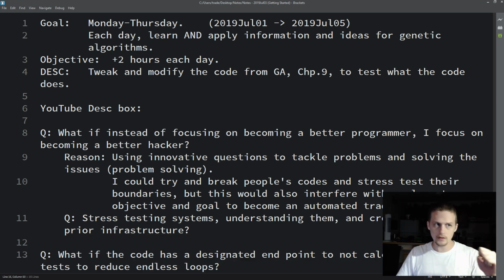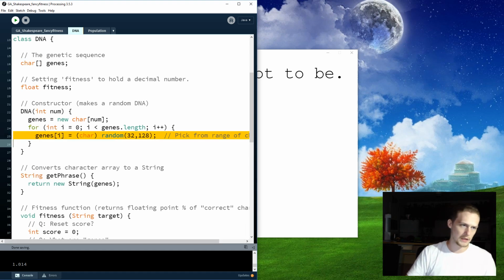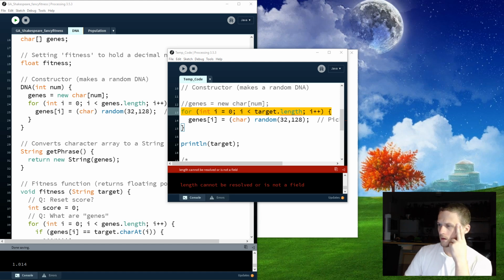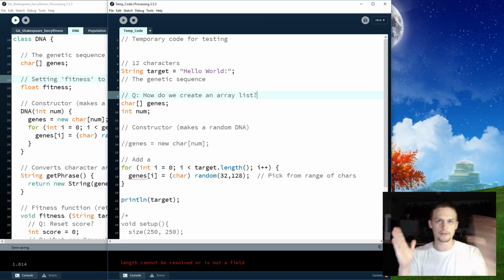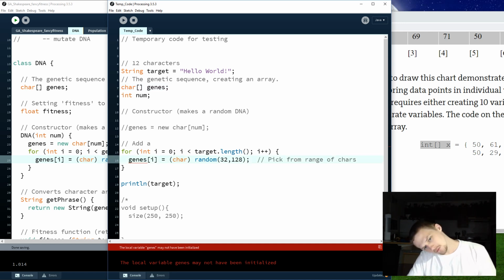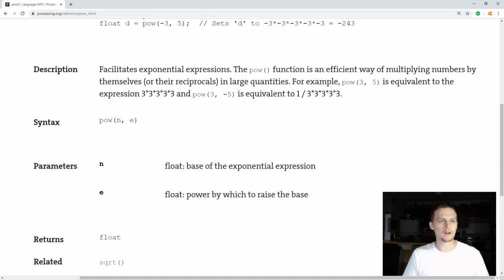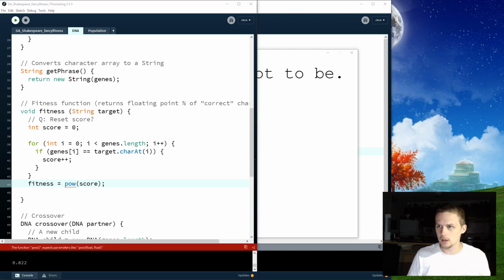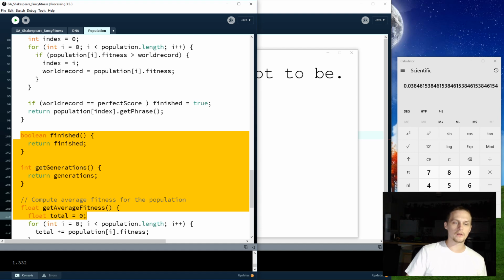#037 - Two Steps Forward, Five Steps Back - It Ain't Over